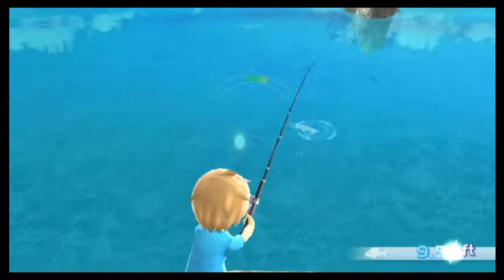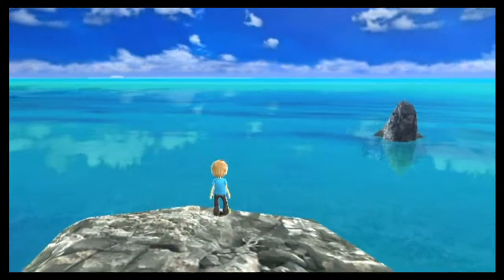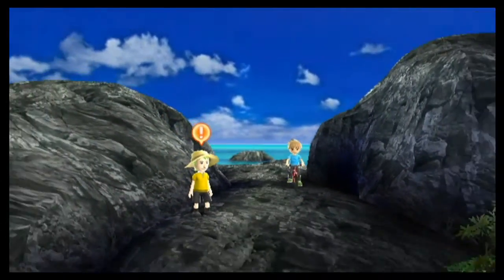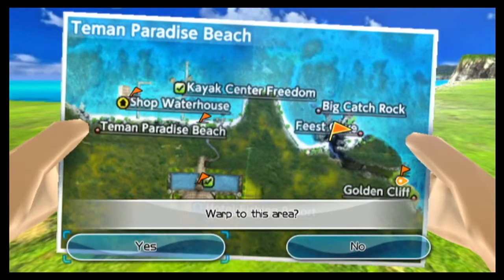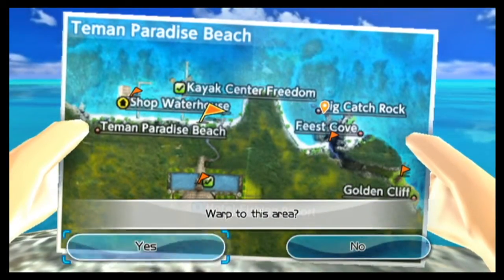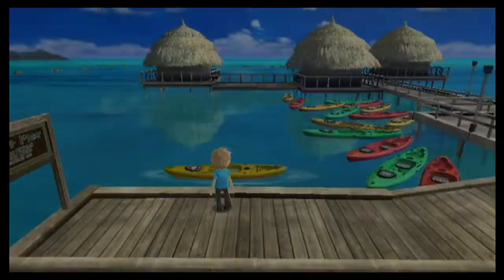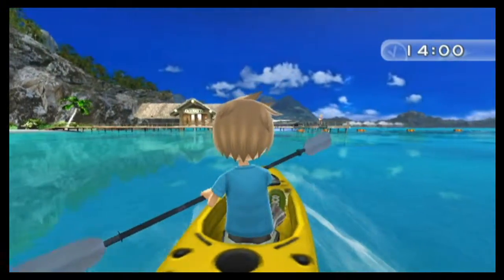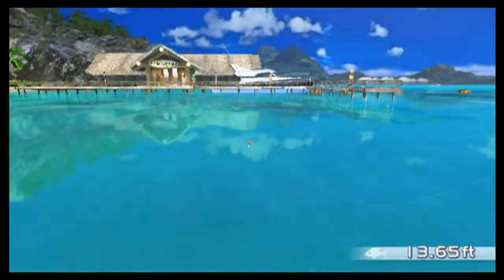Fishing Resort Wii 100% - Episode 3 - 2 Rocks, 1 Butterfly, and a Horse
Hello fans! This is the begining of an amazing game known as Fishing Resort Wii. It is a HUGE game about fishing and we

New Catches:

Black Rockfish
Horse Mackerel
Oriental Butterflyfish